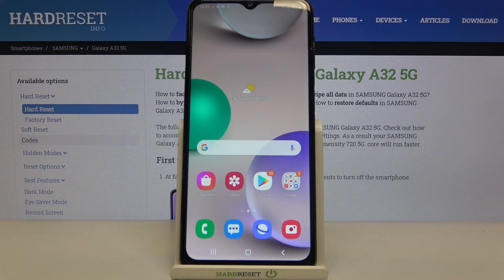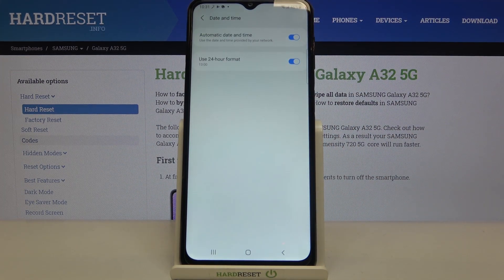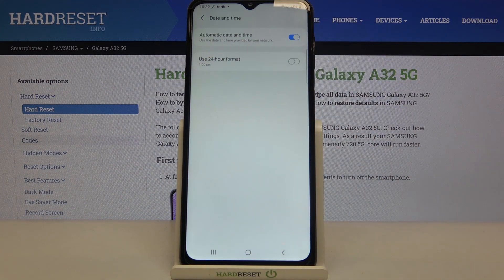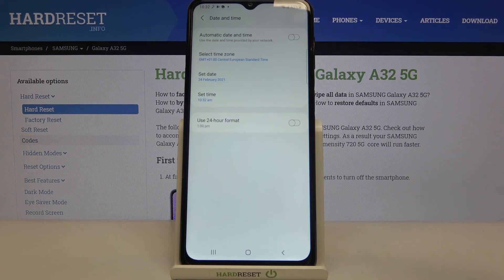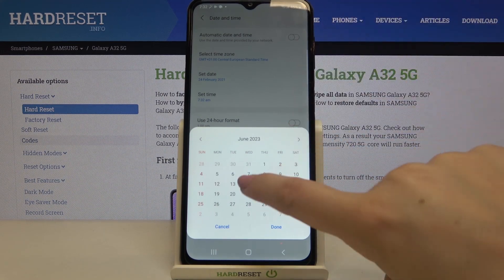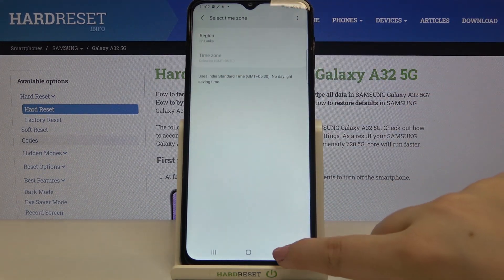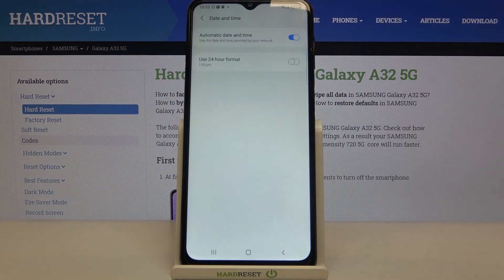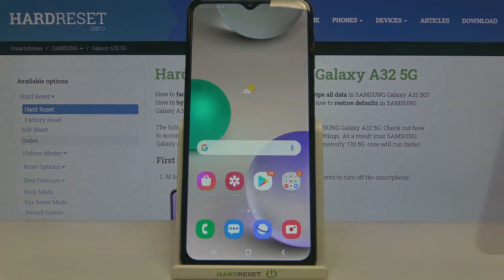How to Set Up Date&Time in Samsung Galaxy A32 5G - Personalize Date and Time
If you have any troubles with changing the time on your Samsung Galaxy A32 5G, then here’s what you should know about it. Let’s find out how to easily access the date and time settings panel to switch the current time zone or adjust the appropriate clock format. Customize the clock appearance as you wish and locate a lot of important date and time options on your Samsung Galaxy A32 5G.

How to change date in Samsung Galaxy A32 5G? How to update time in Samsung Galaxy A32 5G? How to change date in Samsung Galaxy A32 5G? How to set up date in Samsung Galaxy A32 5G? How to change date and time in Samsung Galaxy A32 5G? How to change time zone in Samsung Galaxy A32 5G?